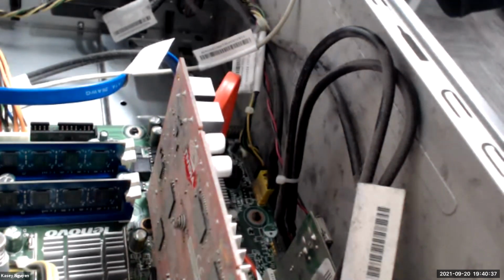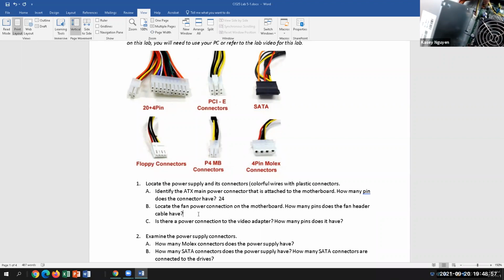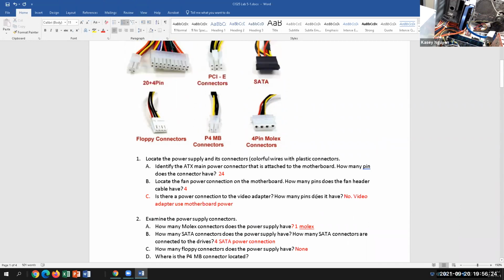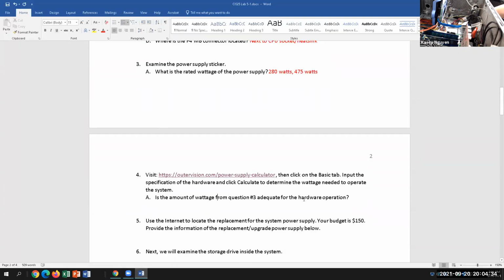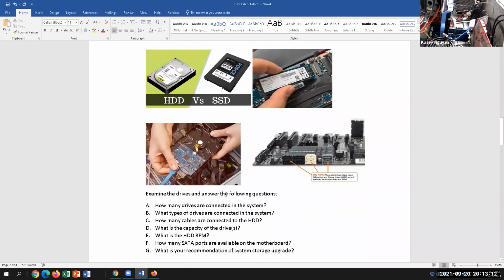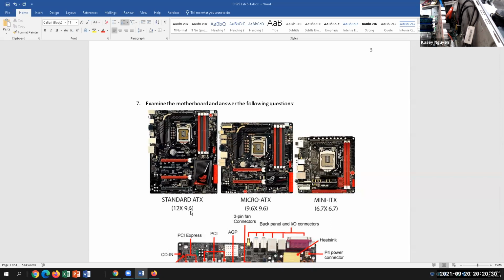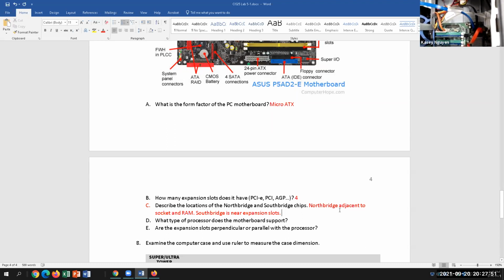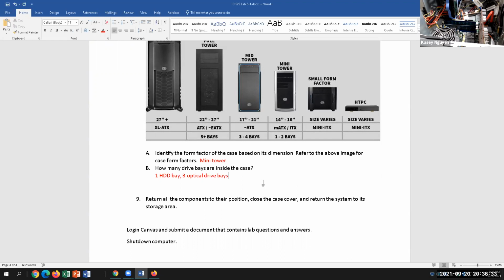CIS25 Lab 5-1: Power Supply, Drives and Motherboard Form Factor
Examine power supply connectors, system storage and optical drives, motherboard form factor, case, CPU, Northbridge and Southbridge chips.